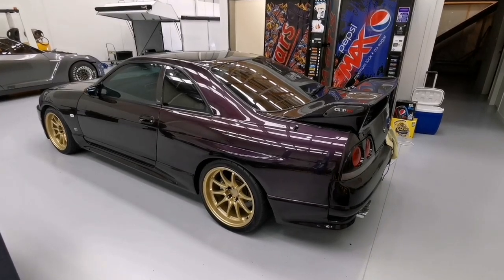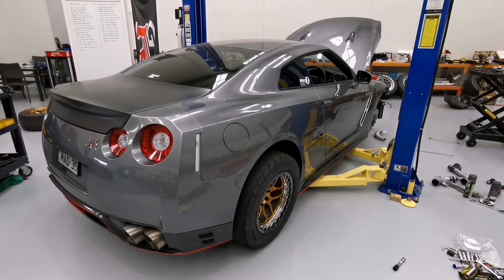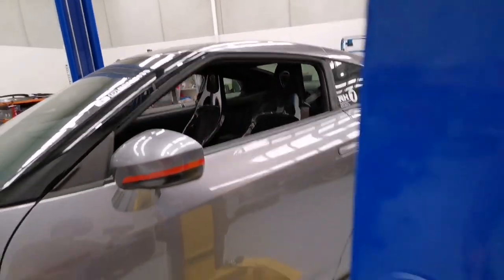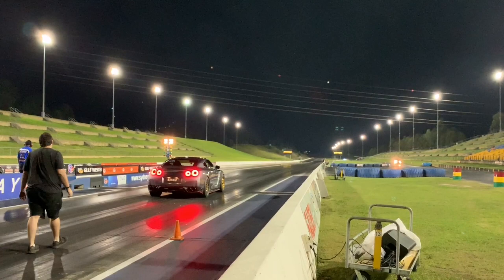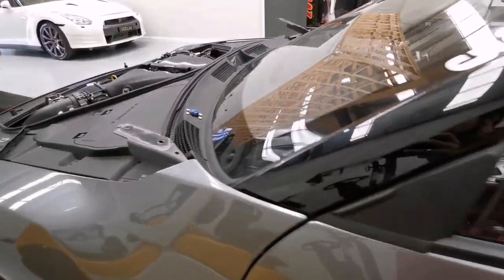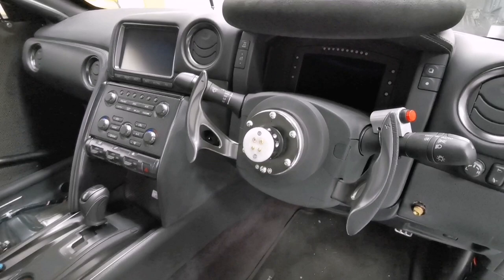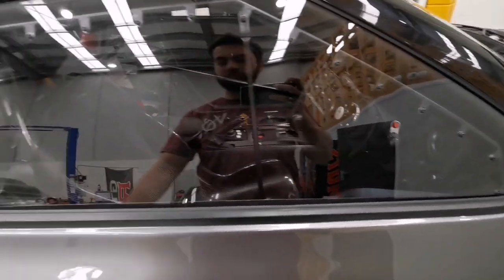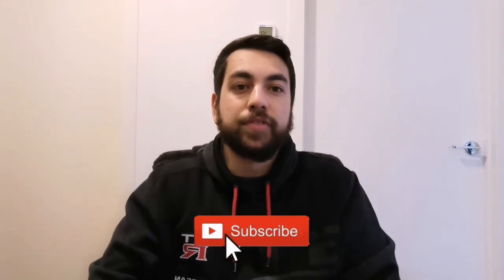VLOG 2 - World of GTRs & Heathcote Park Raceway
Thank you to Garage 35 Racing for letting us in & showing us around.

Thank you to Jason & Lance for showcasing your car. All amazing rides with so much to offer!

We love & enjoy all things automotive and sharing our experiences with you.